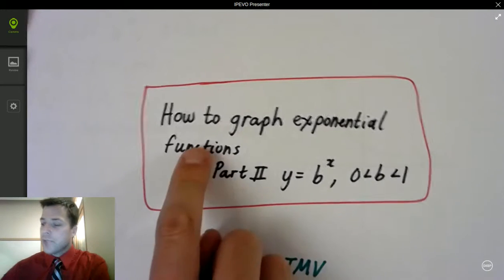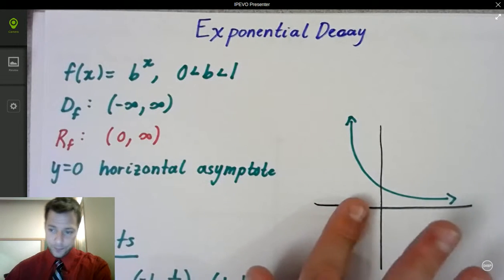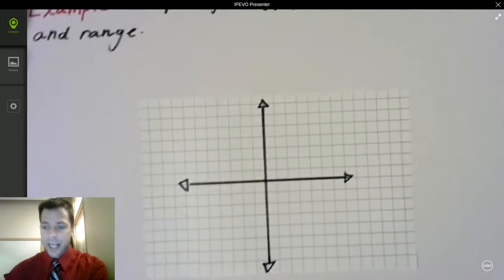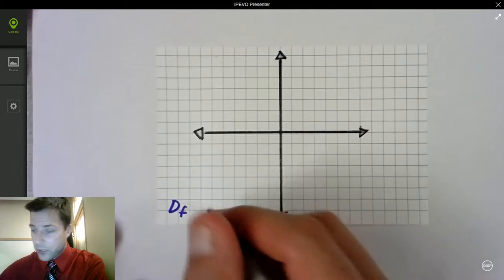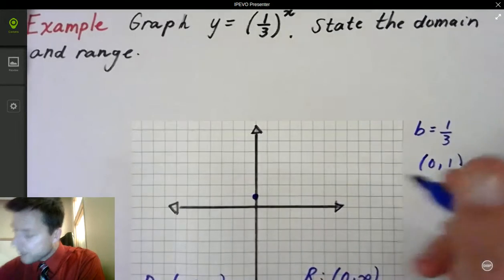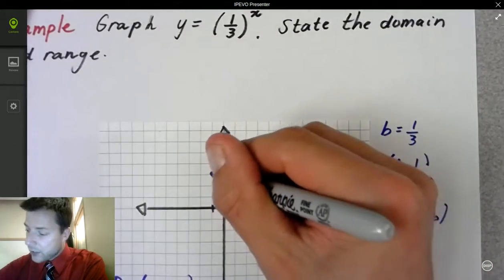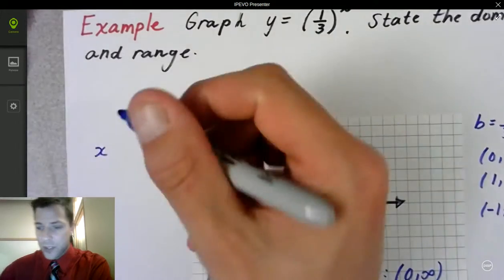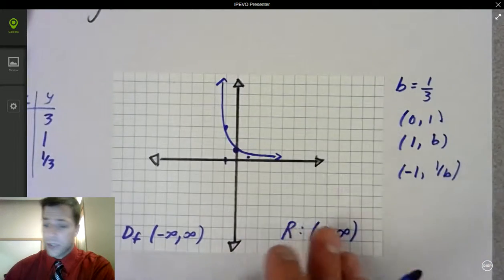Graphing Exponential Functions (Exponential Decay)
In this video, I show you how to graph basic exponential decay functions.  For more videos like this, check out my Exponential function library of videos below.

(Finding an equation from a graph)
(How to find the inverse)